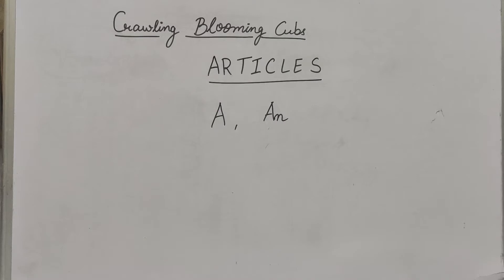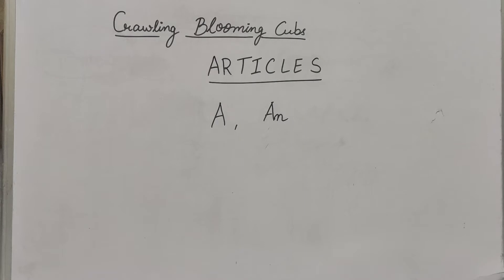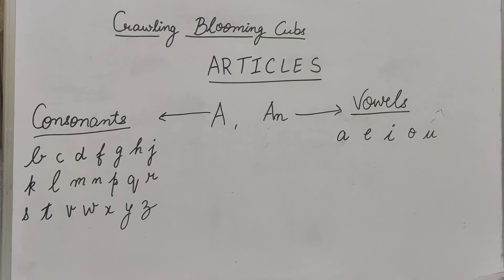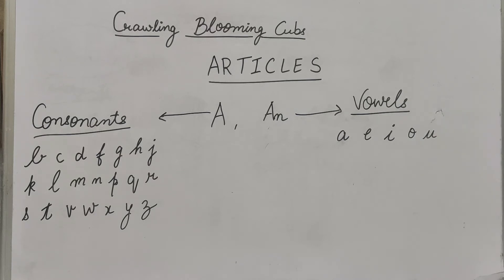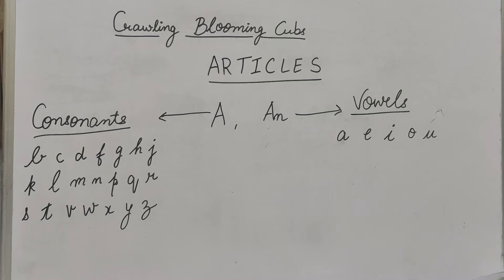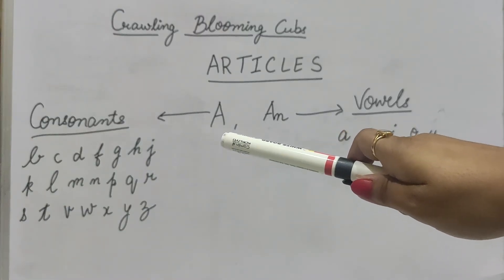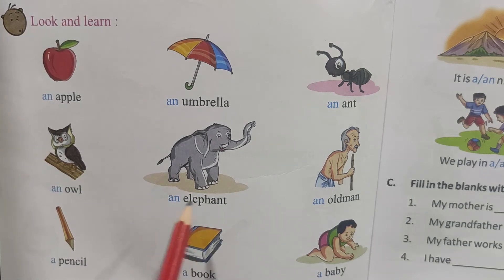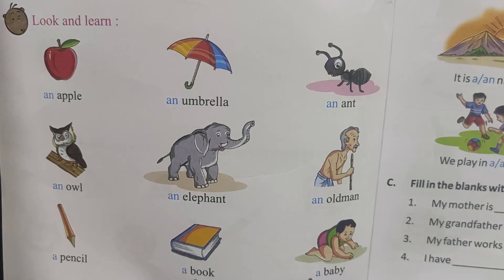Easy way of learning Articles | class 1 | Crawling Blooming Cubs | For Kids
Hey Viewers, We have a new video for you and your kids. Make Your kids learn easily using our video.